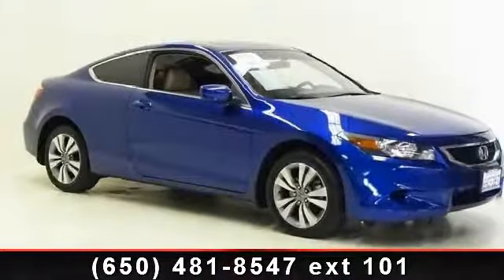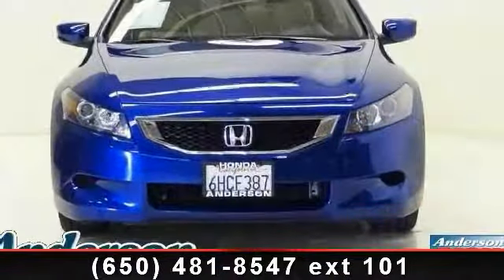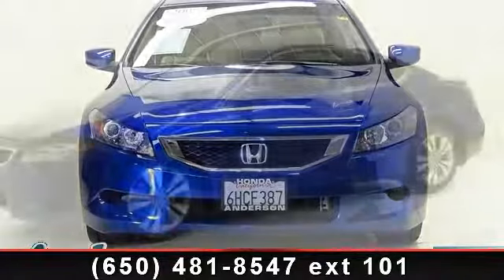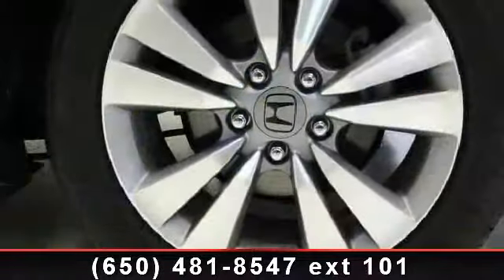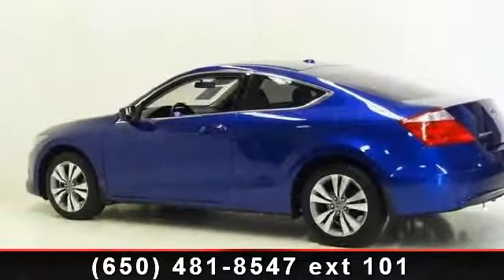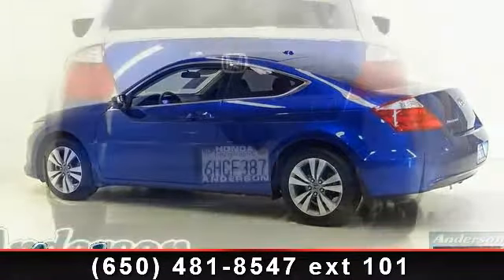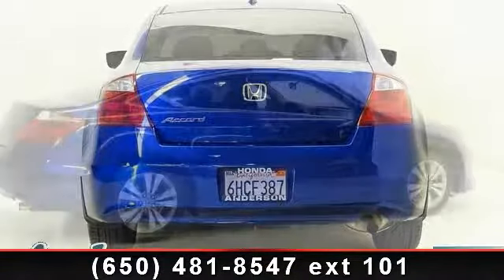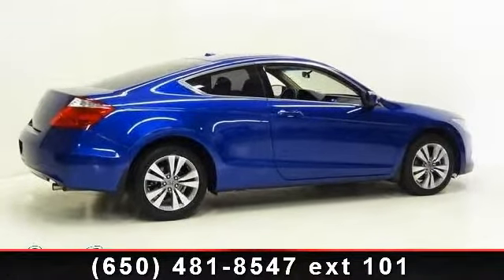2009 Honda Accord - Anderson Honda - Palo Alto , CA 94303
This one is the hard to find Belize Blue Pearl.  This is the most rare color Honda makes.  Absolutely fabulous coupe.  Our technicians replaced the front brake pads and resurfaced the front rotors.  This is the runner up to the Acura NSX for a lot less money.  Certified and ready for it's new owner.  Call today for an appointment.